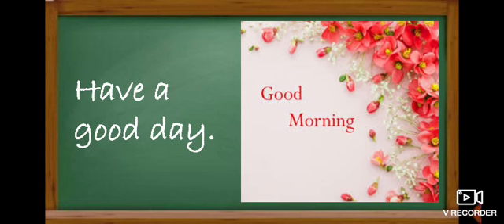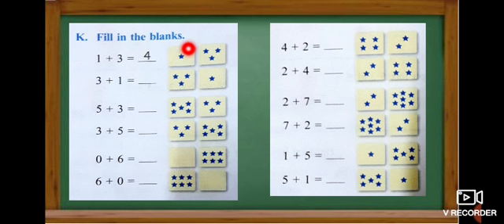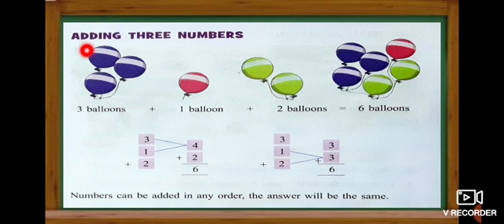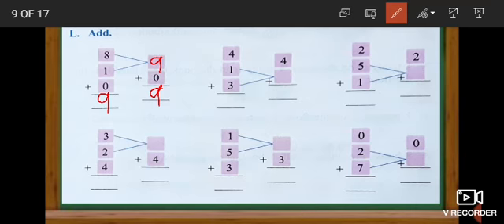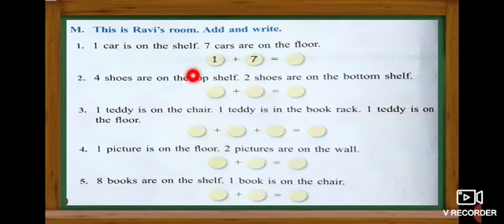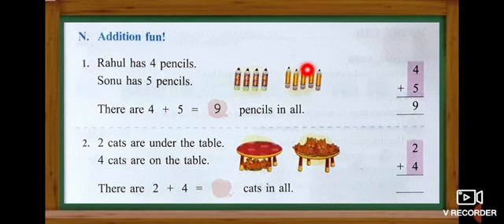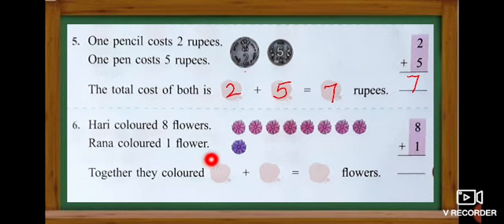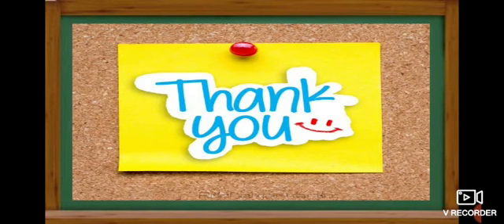Class 1/ICSE/ Mathematics/Session 10